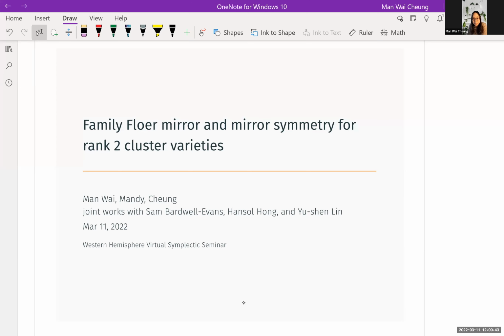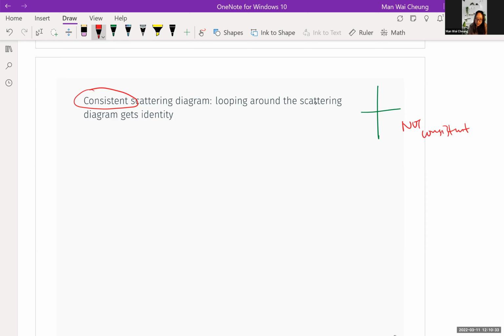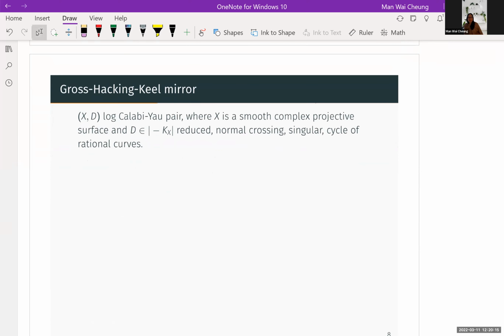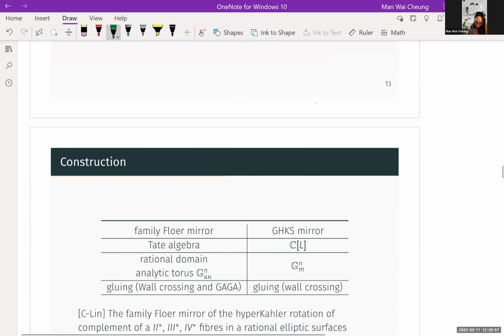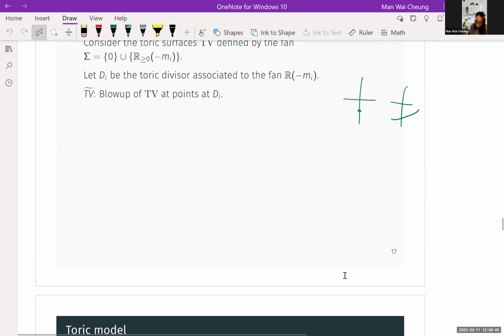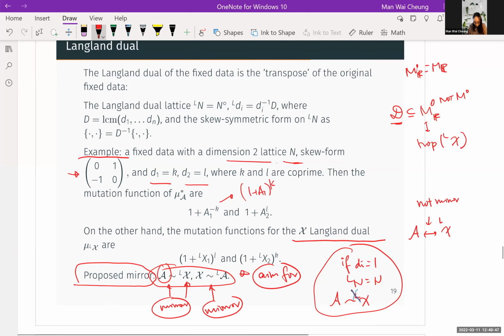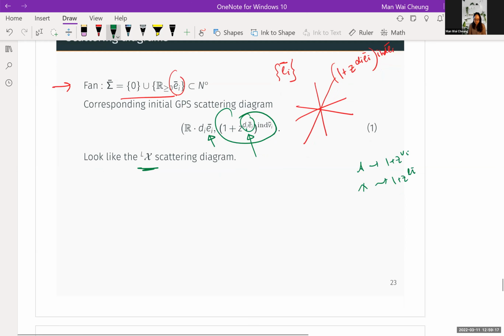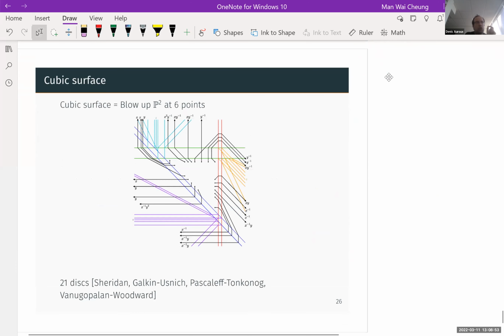Mandy Cheung - Family Floer mirror and mirror symmetry for rank 2 cluster varieties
March 11, 12 pm ET: Mandy Cheung (Harvard University) - Family Floer mirror and mirror symmetry for rank 2 cluster varieties

Abstract: The Gross-Hacking-Keel mirror is constructed in terms of scattering diagrams and theta functions. The ground of the construction is that scattering diagrams inherit the algebro-geometric analogue of the holomorphic disks counting. With Yu-shen Lin, we made use this idea and gave first non-trivial examples of family Floer mirror. Then with Sam Bardwell-Evans, Hansol Hong, and Yu-shen LIn, we construct a special Lagrangian fibration on the non-toric blowups of toric surfaces that contains nodal fibres, and prove that the fibres bounding Maslov 0 discs reproduce the scattering diagrams. As a consequence, we can then illustrate the mirror duality between the A and X cluster varieties.